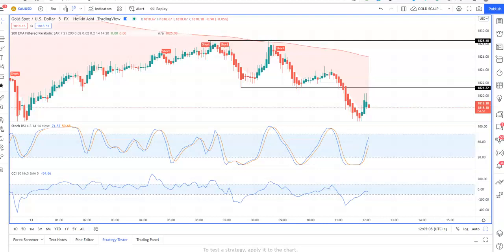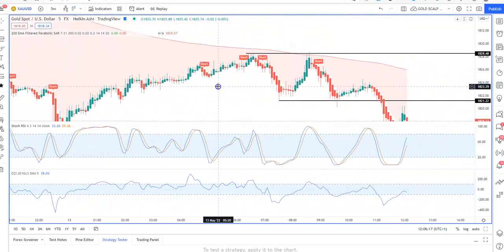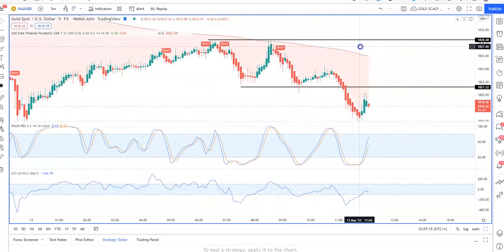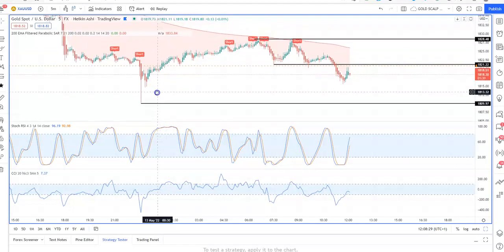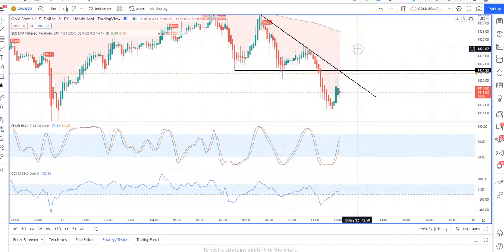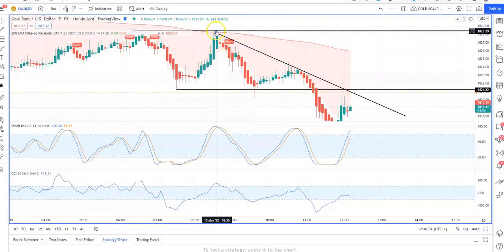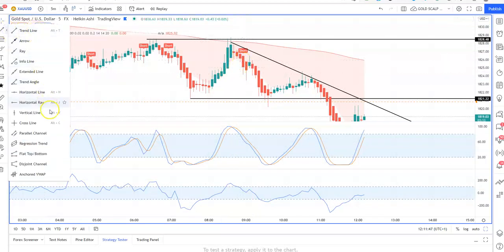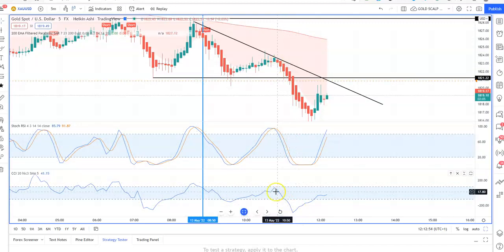GOLD PRICE ACTION TECHNICAL ANALYSIS & STRATEGY (5 MINUTE CHART)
GOLD PRICE ACTION TECHNICAL ANALYSIS & STRATEGY

for more detailed analysis, trading strategies, and educational content.